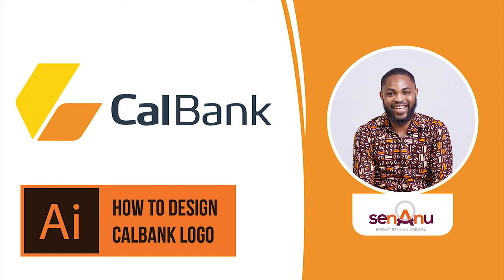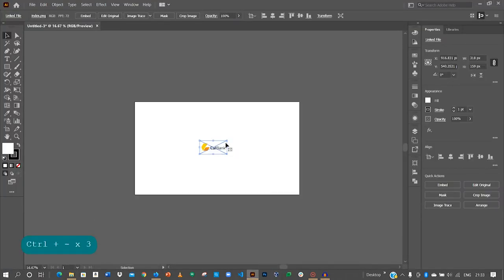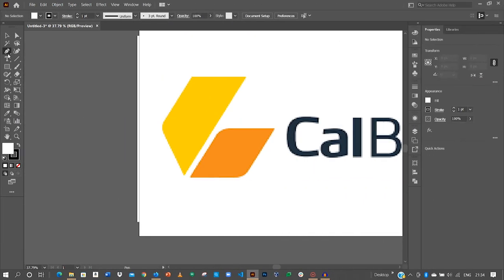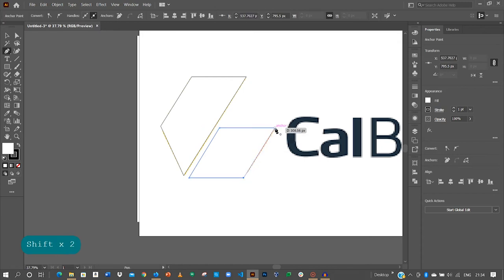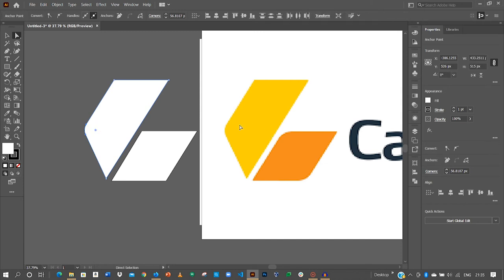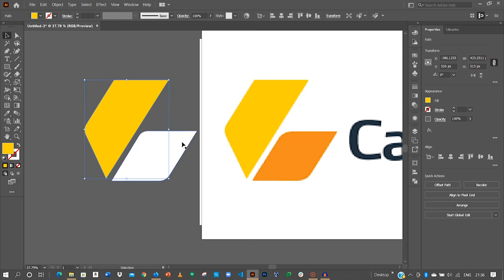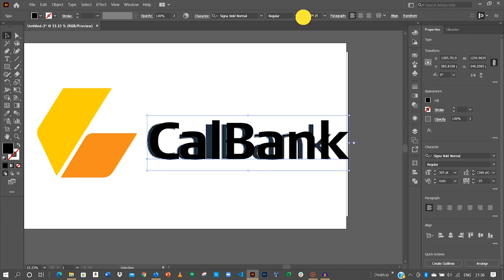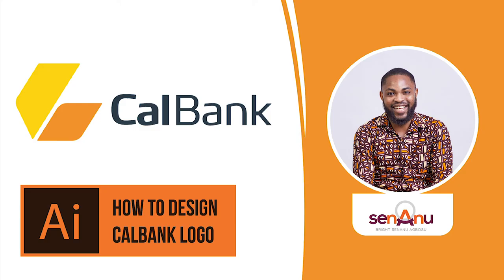How to design with adobe illustrator "Cal Bank" Logo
In today's challenge, I showcase how to design the Cal Bank Logo using Adobe Illustrator. Join my creative challenge series as I am on a journey to teach people how to design using various software.
Learn how to use the various shape, transform and edit tools in this tutorial.